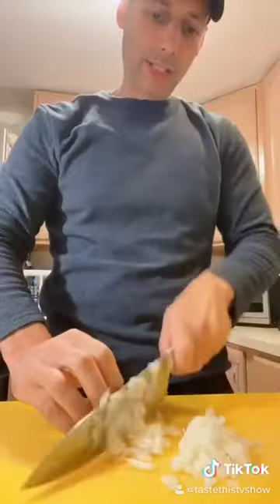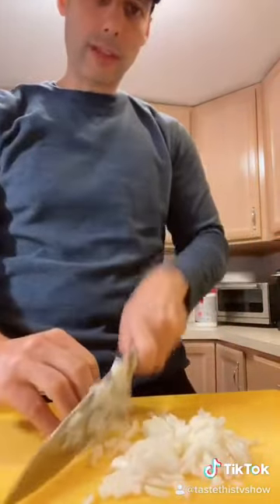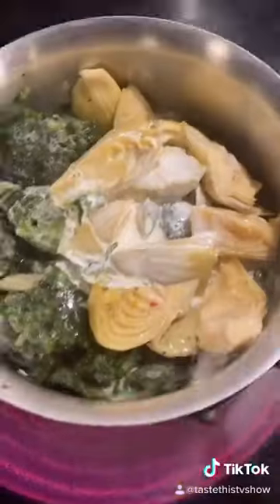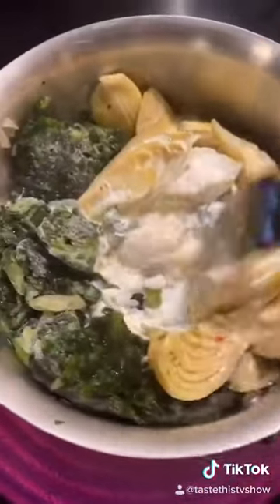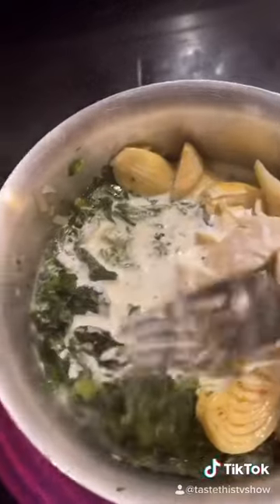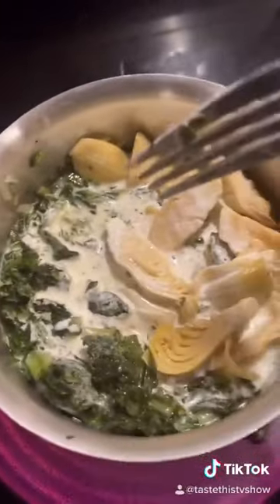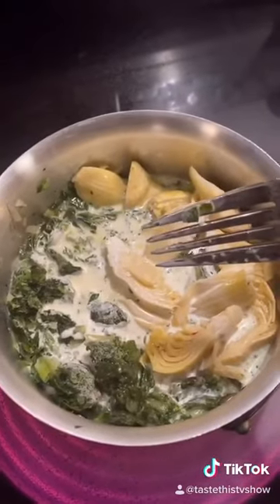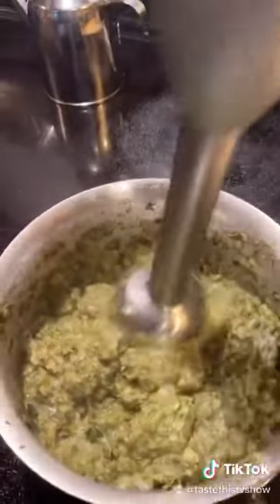How to make Spinach artichoke dip